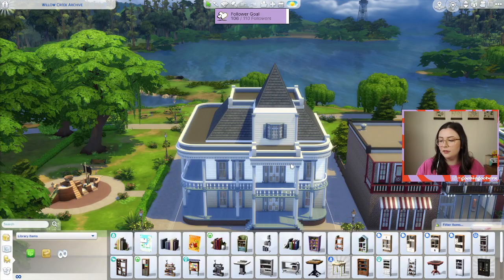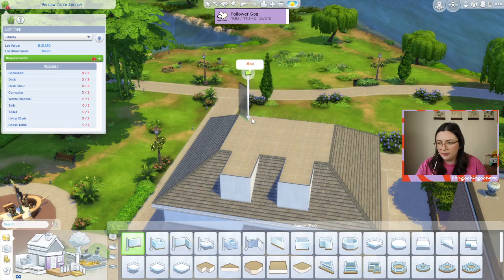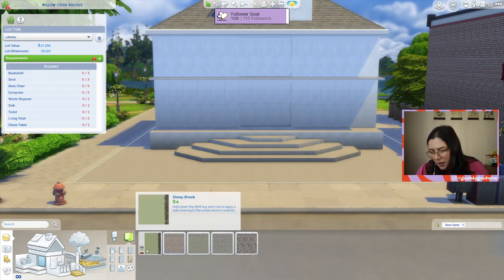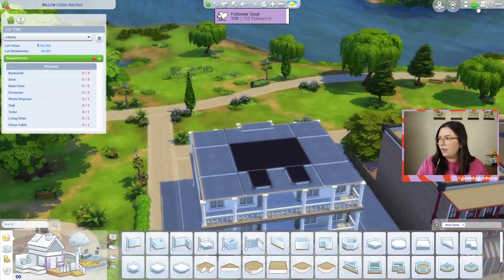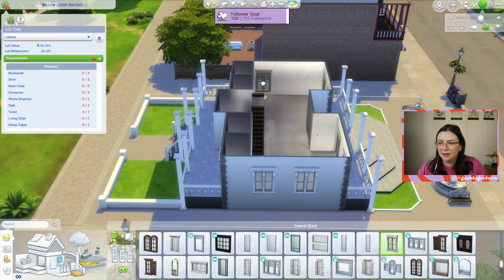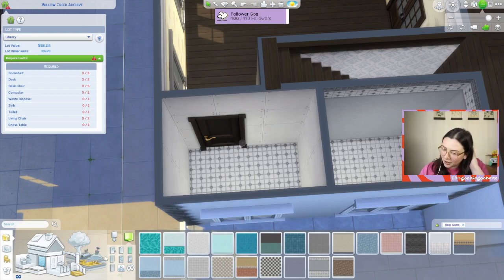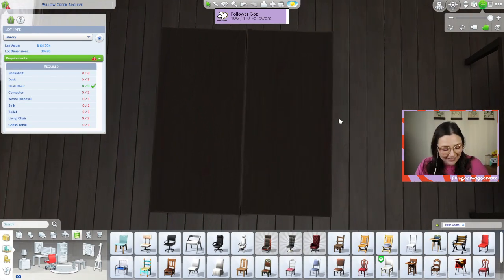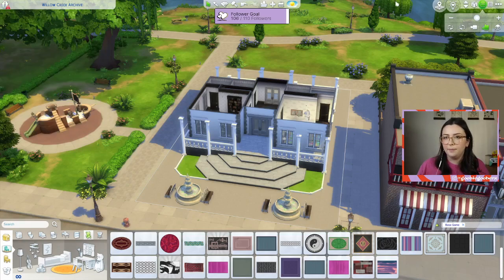Sims 4 Stream || Giving Willow Creek a New Library!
Building a new base game library for Willow Creek!
Gallery ID: goobiegooberx
Streamed on Twitch on 07/14/2022